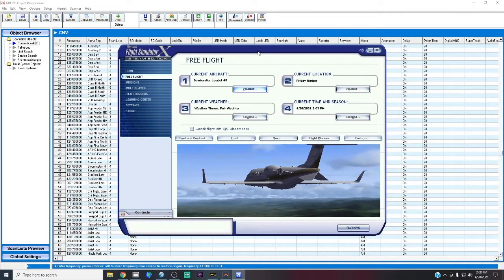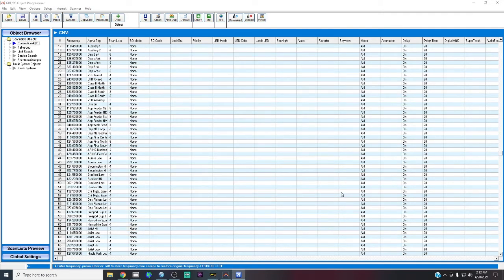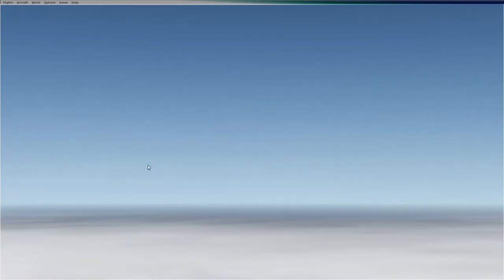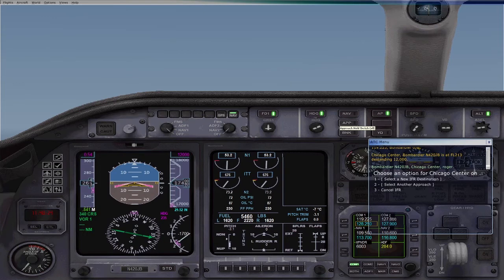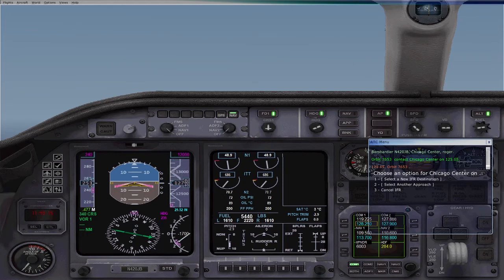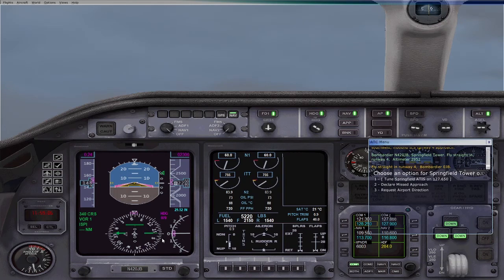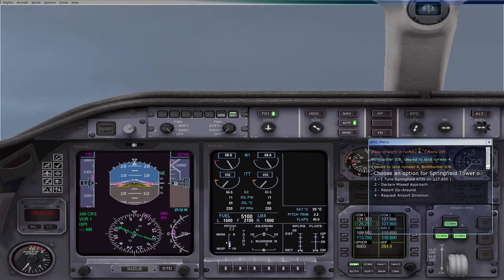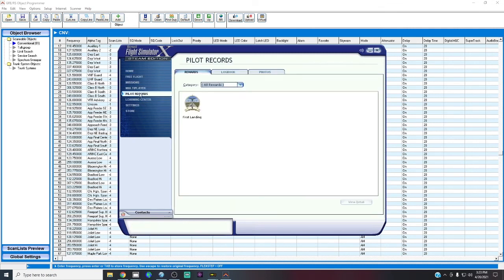I completely forgot how to play FSX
We fly somewhere, but do we really get anywhere in the end?

I don't even know what that means, but...